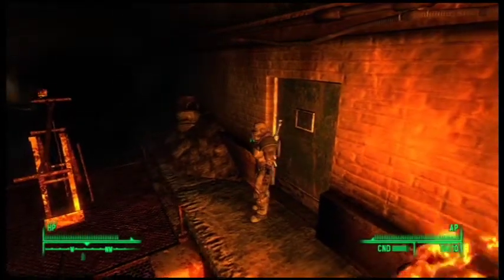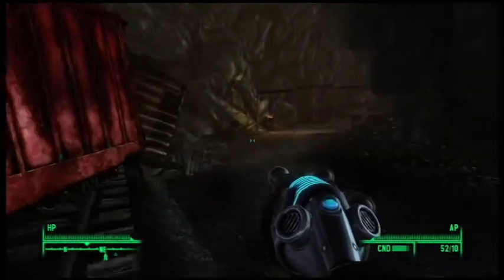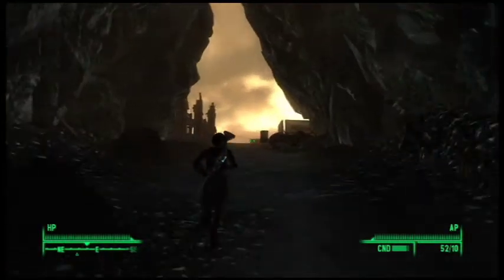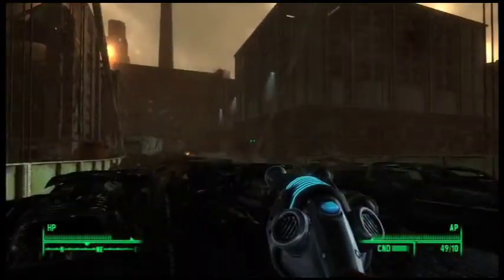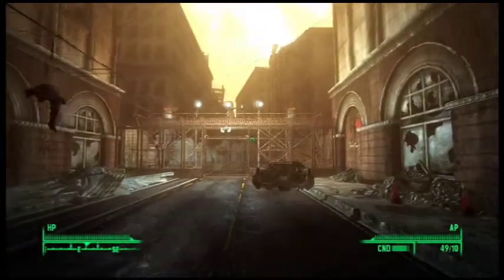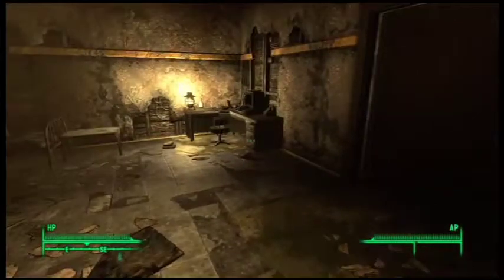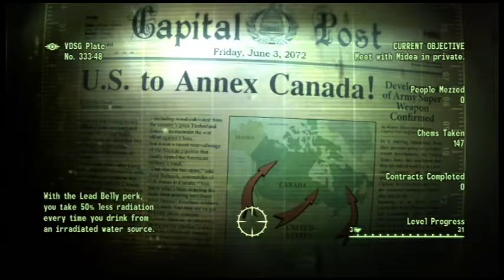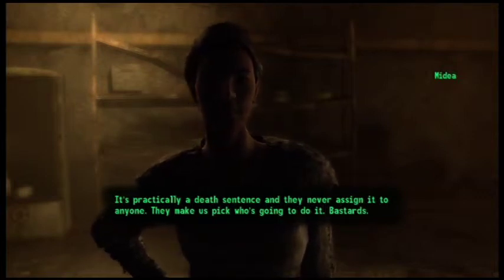Fallout 3, The Pitt pt 1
Starting The Pitt on Fallout 3. We meet with Midea.
By SquirrelBits using Roxio Game Capture HD PRO